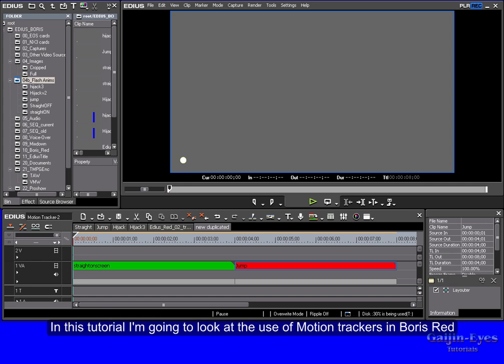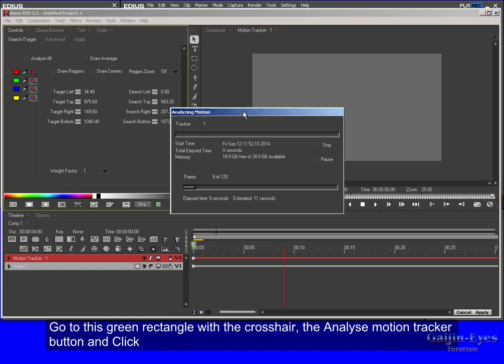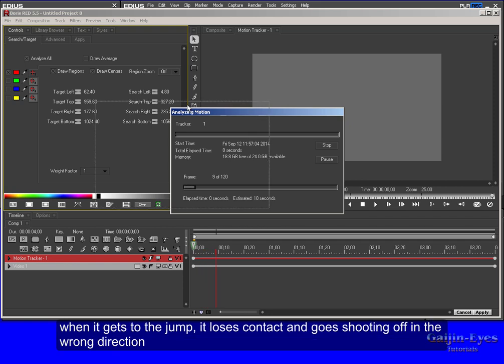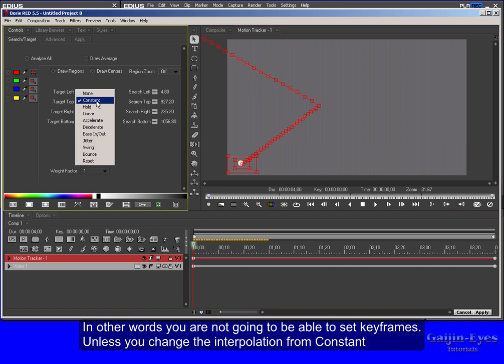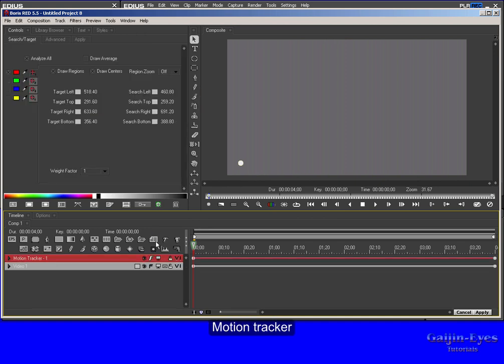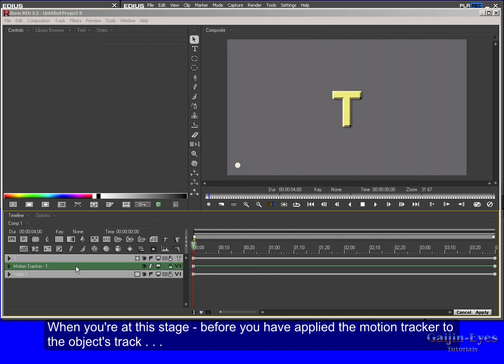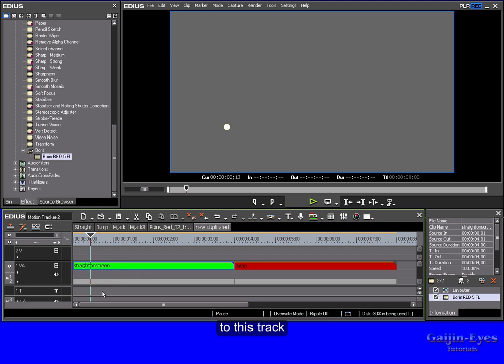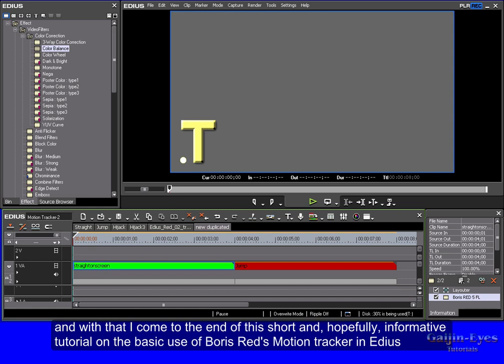Motion Tracking Basics with RED in EDIUS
Leave the first comment:
Boris FX
Add a new comment
Add a comment
This column is only visible to you

See video analytics
View analytics
My videos
Autoplay next video

Boris FX

3D Extruded Logo Basics with RED in EDIUS